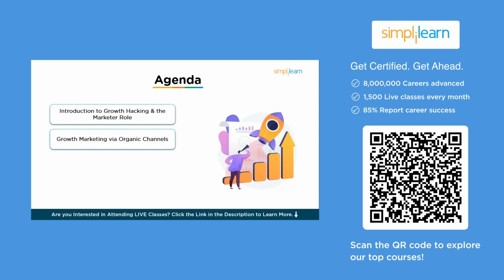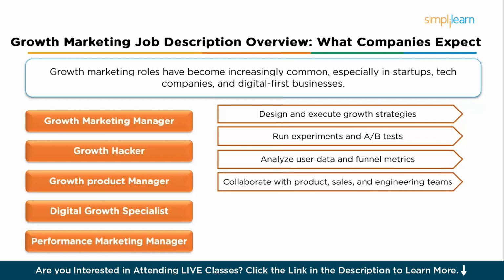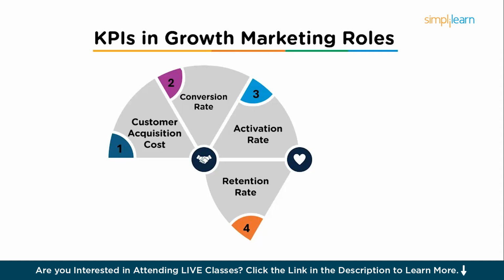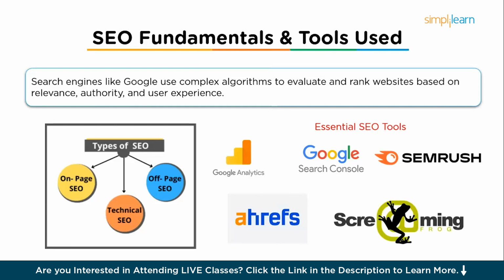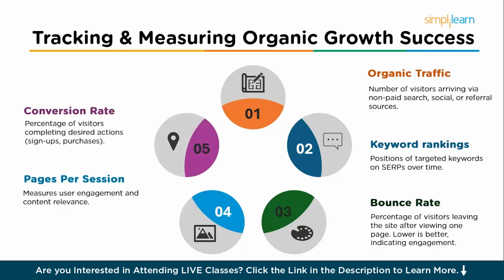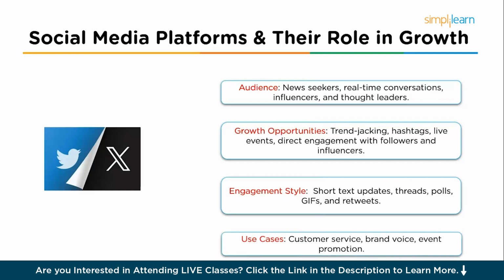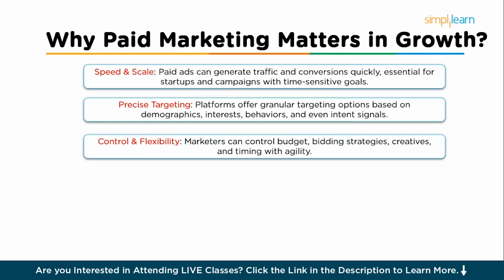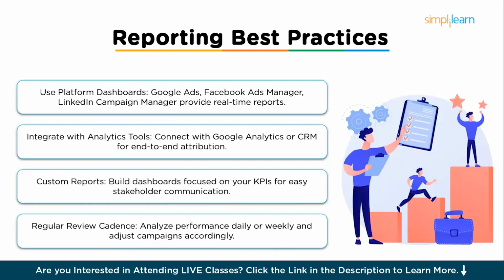Growth Hacking In Marketing | Learn Growth Hacking Marketing Strategies | Simplilearn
Growth hacking is a smart and fast way to grow a business using creative marketing strategies, data, and technology. In this video, you'll learn what growth hacking really means, how top startups use it to grow quickly, and the tools and tricks you can use too. Whether you’re a marketer, entrepreneur, or just curious, this guide will show you simple growth hacking techniques to increase website traffic, gain more users, and boost your brand without spending a lot. Learn how to test ideas, track results, and grow smarter with data-driven decisions. Perfect for beginners and pros who want to scale fast!

Key Features:
✅ Gain hands-on experience managing your budget in paid marketing campaigns via Stukent Digital Marketing Simulation
✅ Learn via Harvard Business Publishing case studies

Skills Covered:
✅ Website Creation
✅ Behavioral Marketing
✅ Keyword Research
✅ Campaign Management
✅ Social Media Marketing
✅ Mobile Marketing
✅ Content Marketing
✅ Content Strategy

Learning Path:
✅ Website Creation: First Step in Your Digital Marketing Journey
✅ Digital Marketing Landscape
✅ Behavioral Marketing
✅ Email Marketing
✅ Mobile Marketing
✅ Content Strategy
✅ Strategies for Paid Campaigns
✅ Analytics, ROI & Evaluation
✅ AI, Automation & Emerging Technology
✅ Digital Marketing Capstone
Electives:
✅ Stukent Digital Marketing internship
✅ Digital Marketing Meta Master Session
✅ Digital Marketing Academic Masterclass
✅ Blogging
✅ Ecommerce Listing
✅ B2B Marketing
✅ PGDM: Generative AI in Sales and Marketing